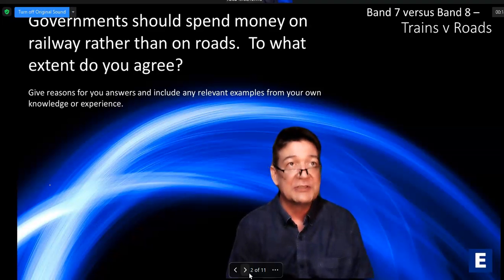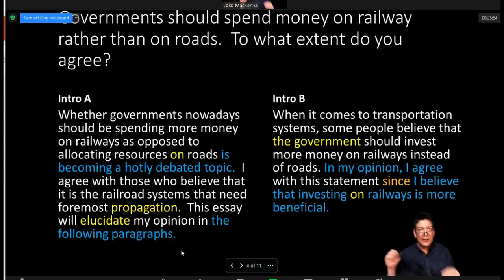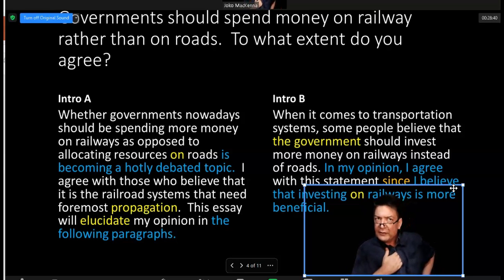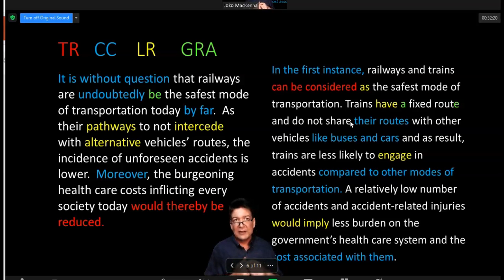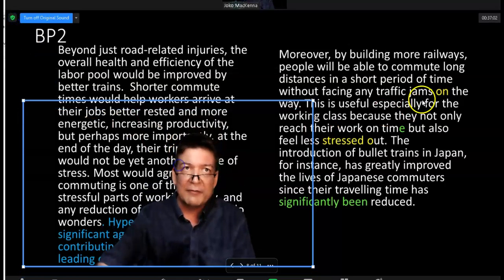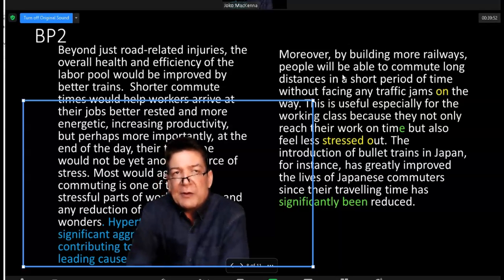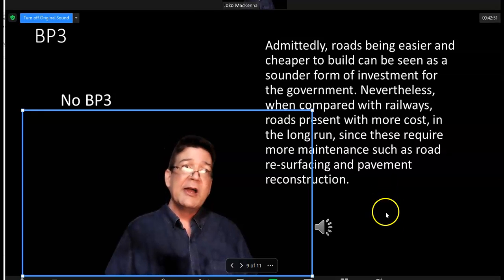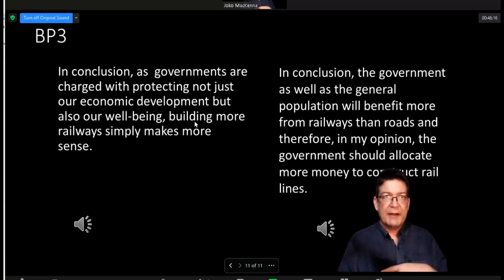What Does a Band 8 Essay Look Like? Can you tell?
I think it's informative to see two essays side-by-side to compare what each does well or needs work with. Sometimes, they present opposite sides of the same issue. An Essay on Trains versus roads.